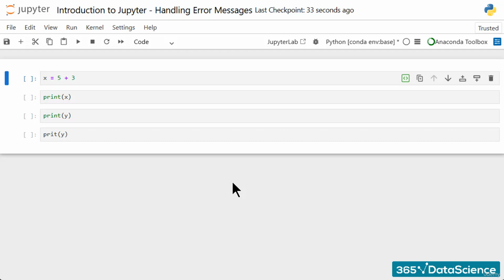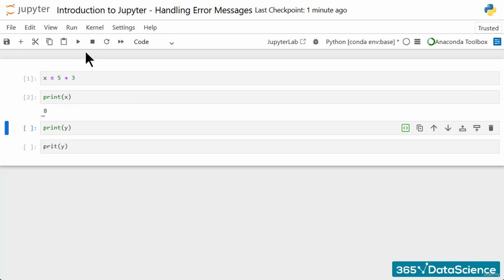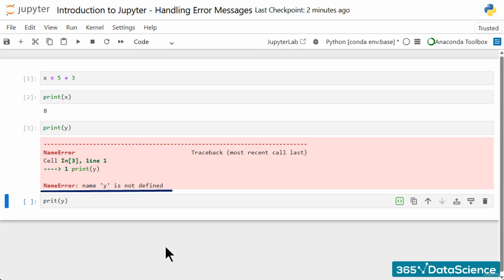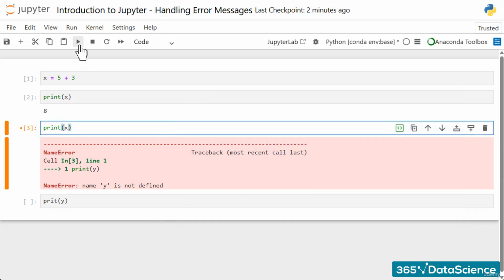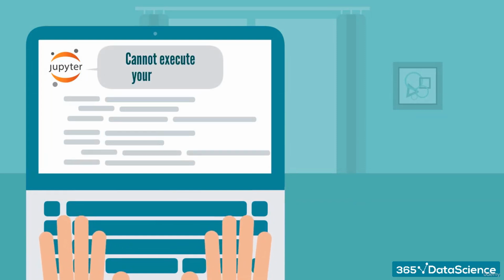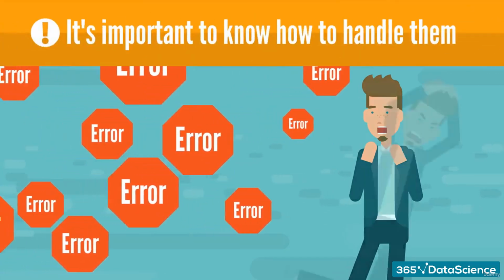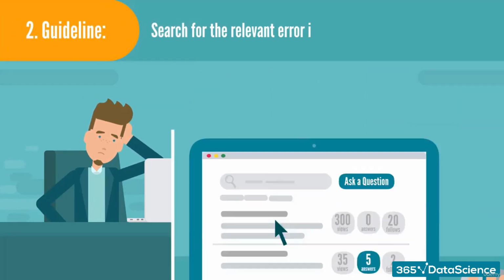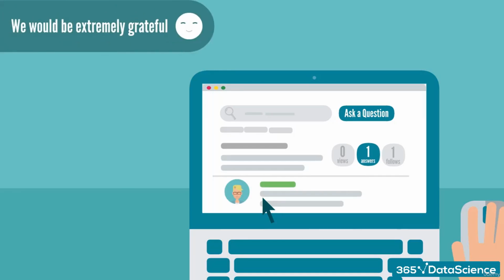(Vid-13) 009 Jupyter Handling Error Messages